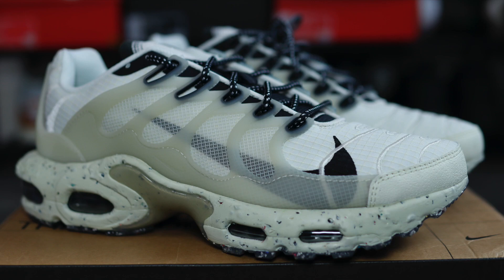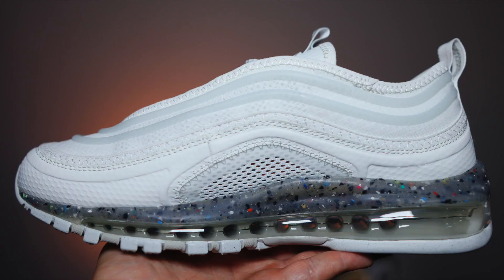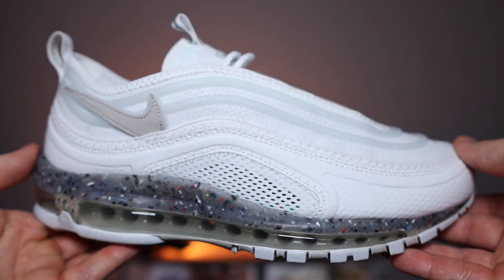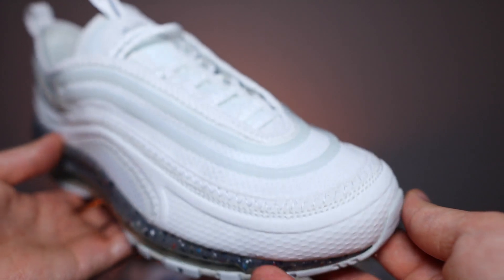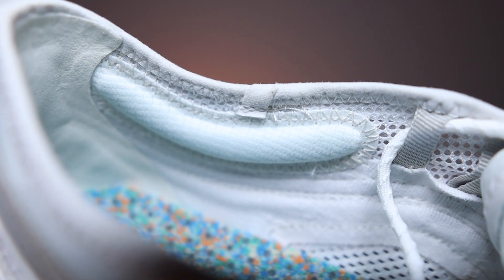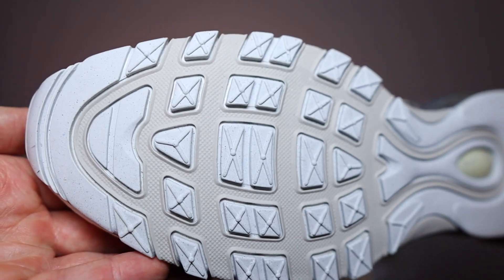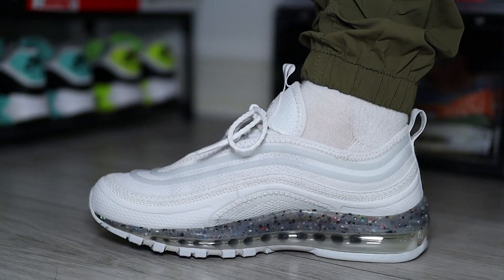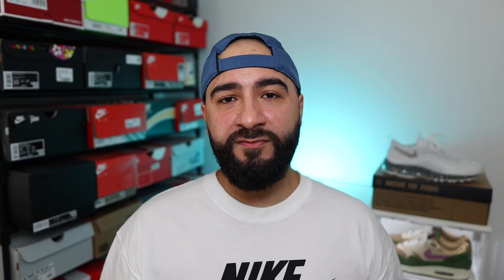EARLY LOOK! Nike Air Max 97 Terrascape On Feet Review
Nike Air Max 97 Terrascape DJ5019-100